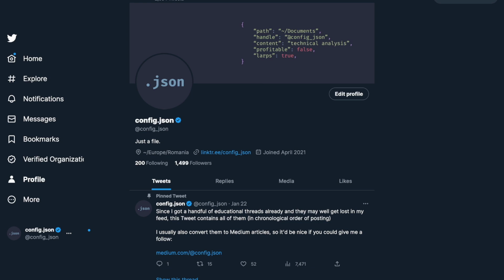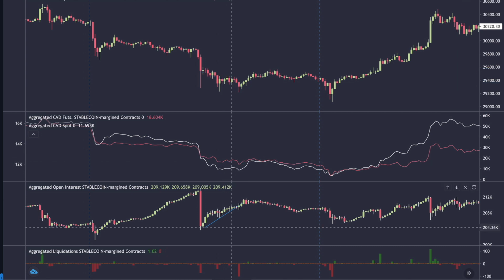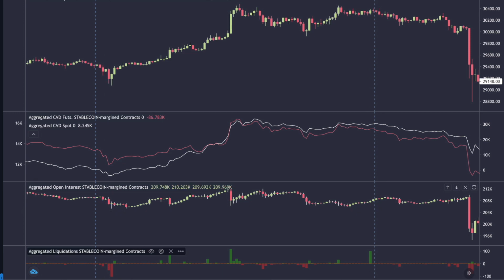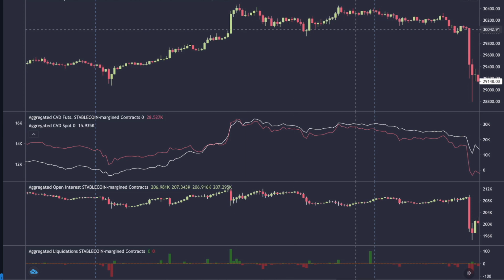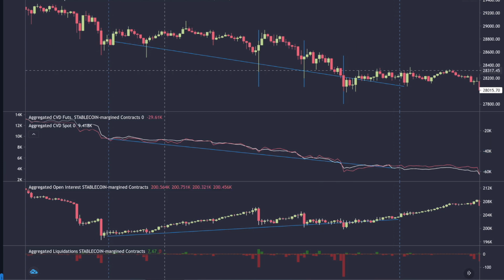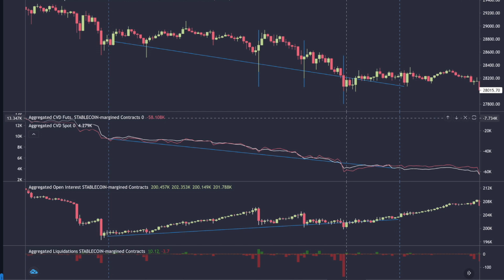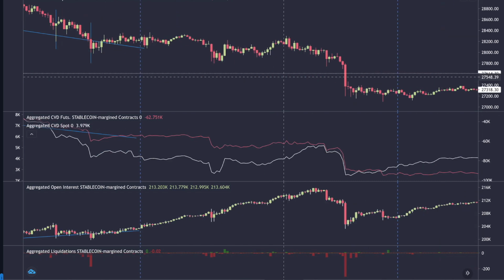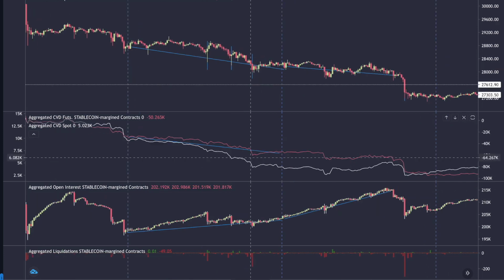This Week In Orderflow Ep. 1 — Shorts TWAPing?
[THIS DOESN'T CONSTITUTE FINANCIAL ADVICE]

This video is the start of a new series in which I will discuss about orderflow in the last week whenever it looks more interesting than usual. Take it as an educational video too: I'm applying what I learnt over time and talking about my own logic.